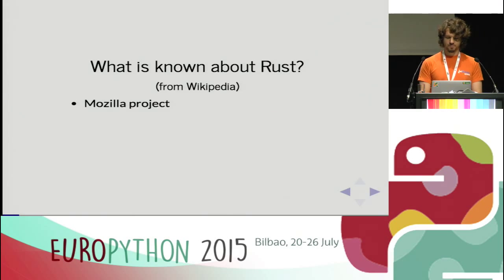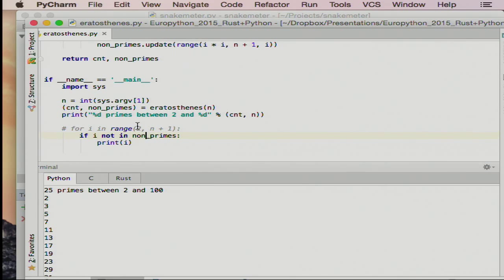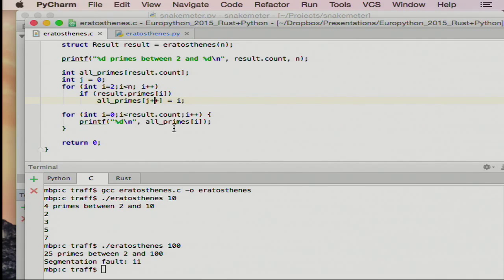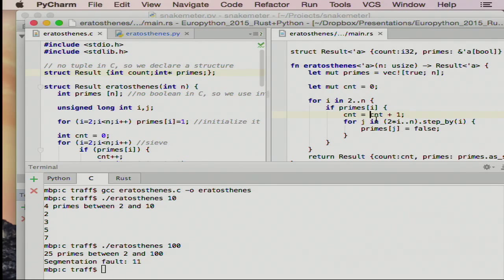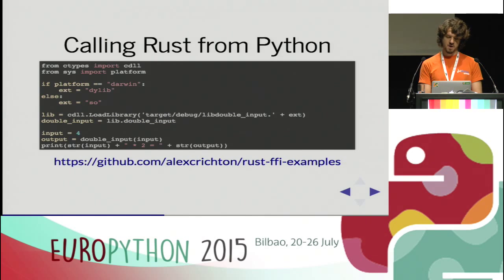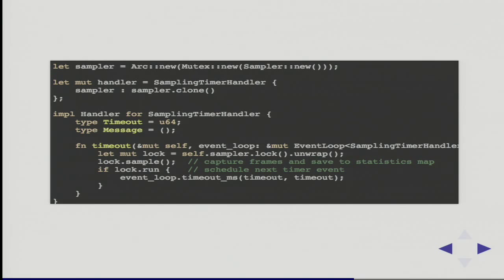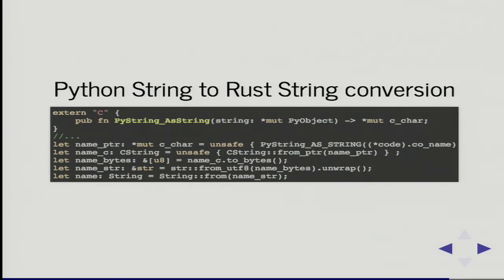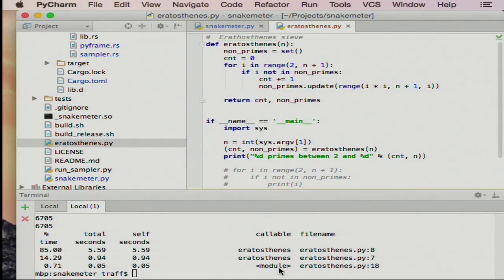Dmitry Trofimov - Can Rust make Python shine?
Rust is a new programming language from Mozilla. It is fast, safe and
beautiful. It is also a very good option when needing performance. In
this talk we're going to look at Rust and see what it offers and how
we can leverage it as Python developers. And we'll do it with a case
study: a statistical profiler for Python.